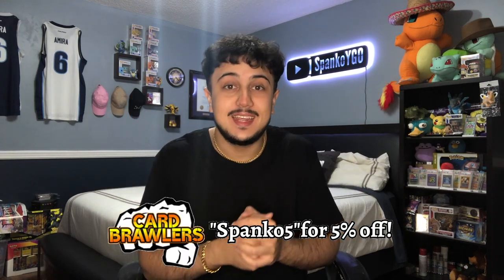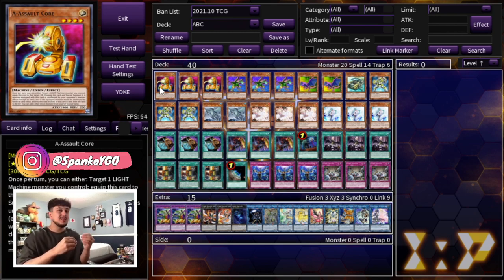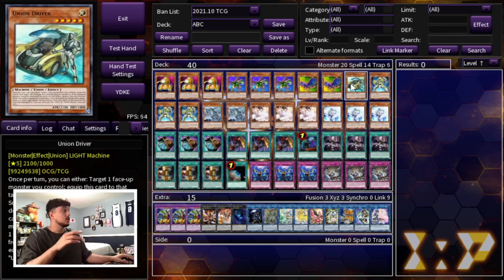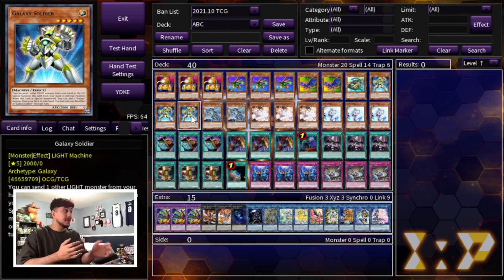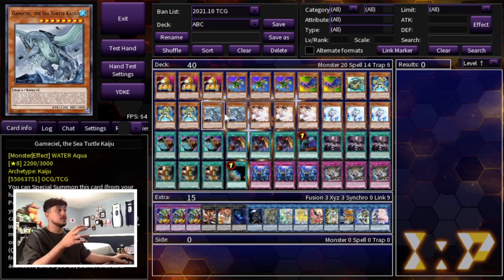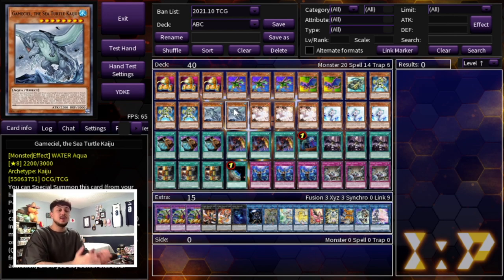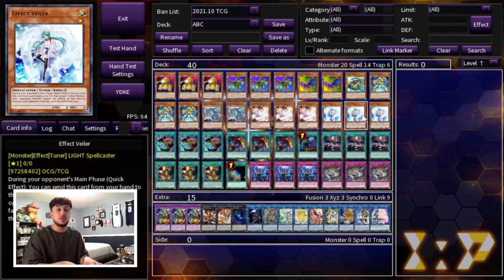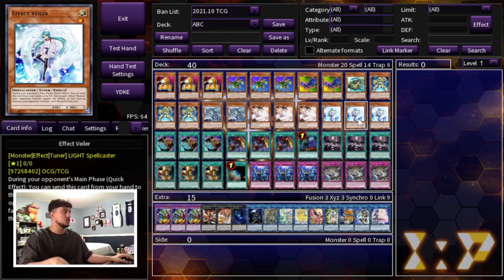How to Play ABC in 2022! ABC Deck Profile! | January 2022